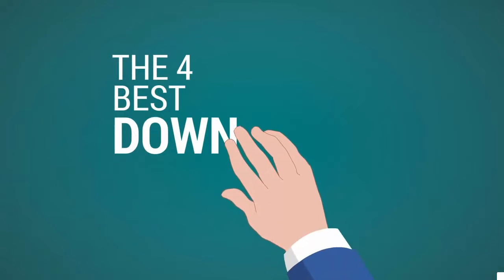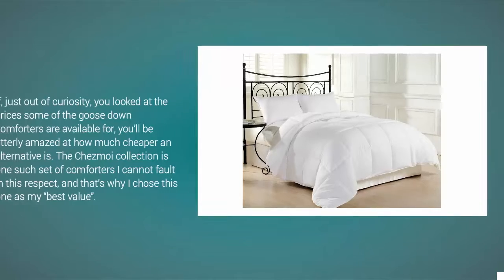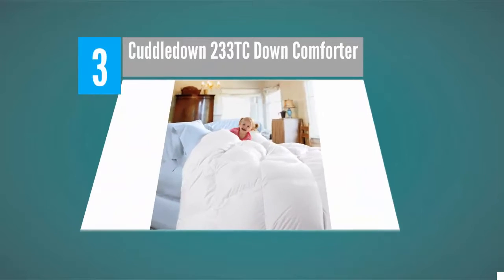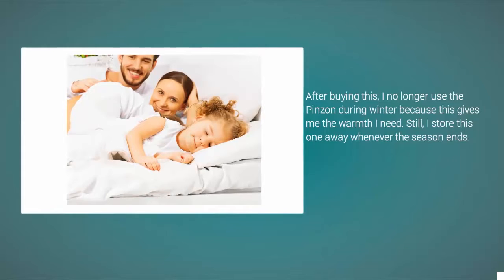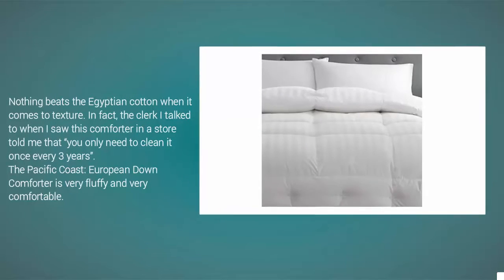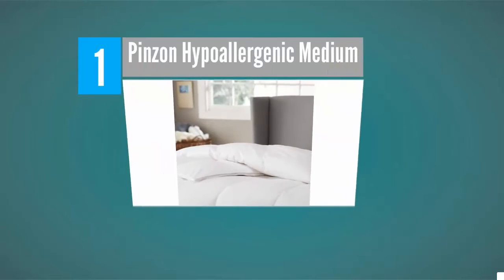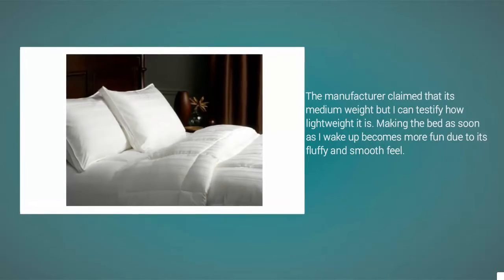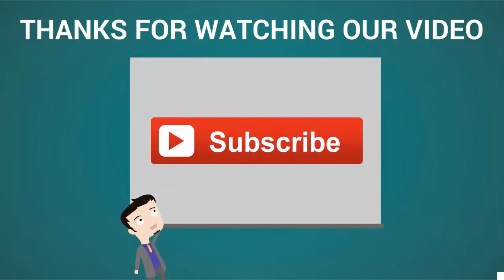Review: Best Down Comforter 2018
Are you looking for the Best Down Comforter. We spent hours to find out the Best Down Comforter for you and create a review video. In this video review you will find the top products list, what is the feature of these products and why you should buy it.